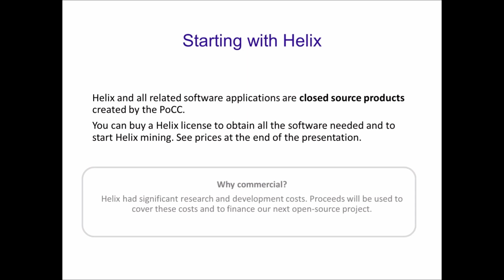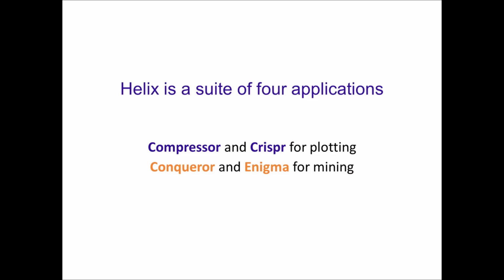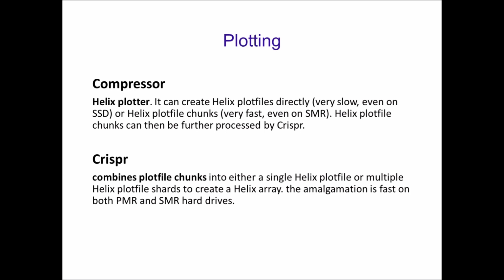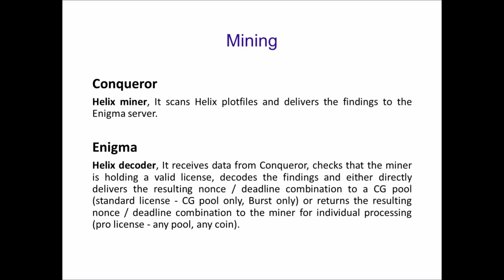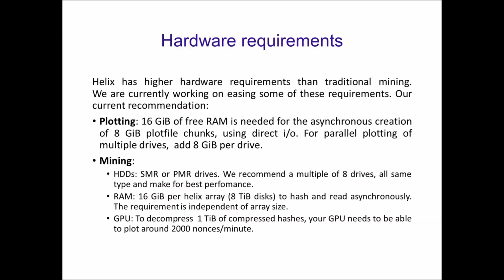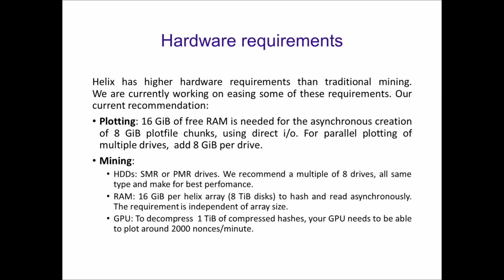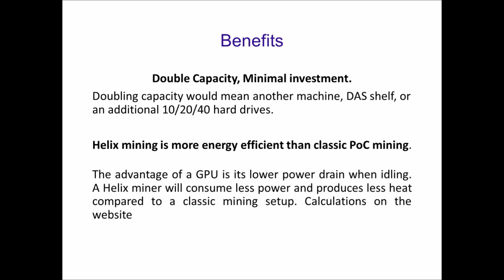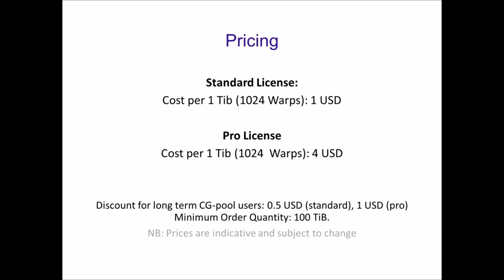Helix Presentation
What is Helix?